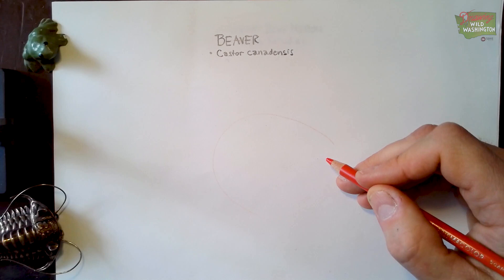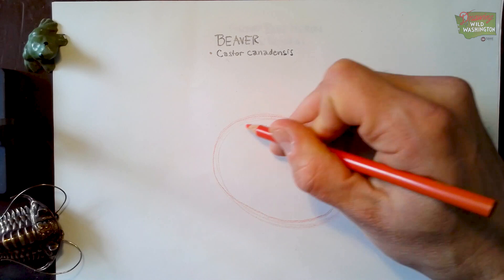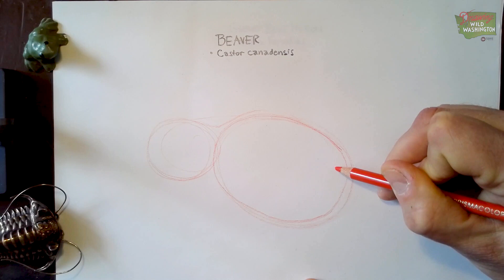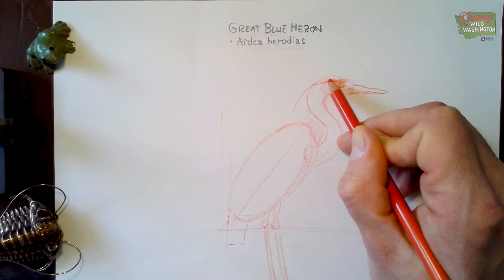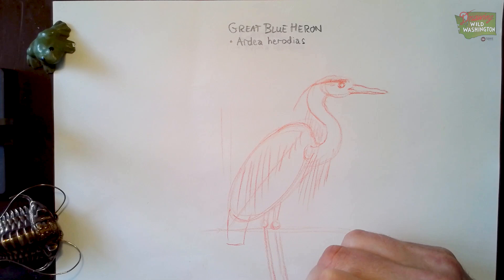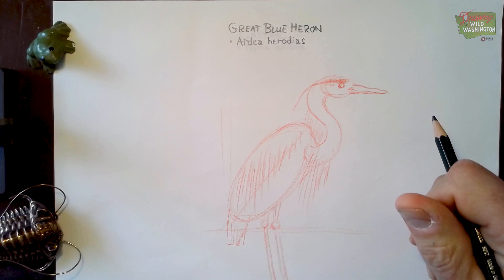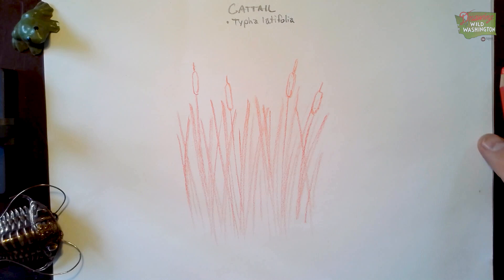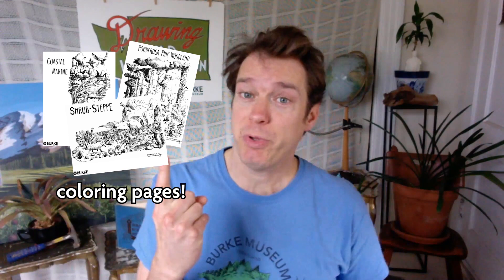Drawing Beavers, Herons, & Cattails! | Drawing Wild Washington (Puget Sound Wetlands Pt 1)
Learn to draw your very own beaver-buddy with artist Jed Dunkerley!